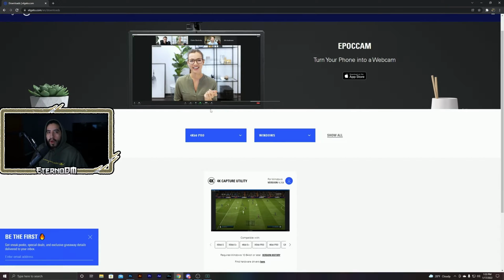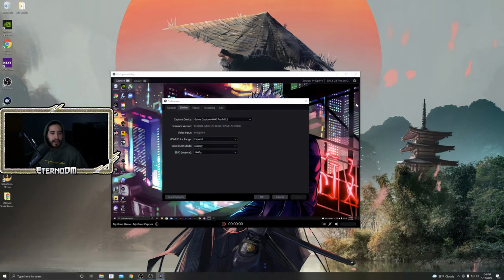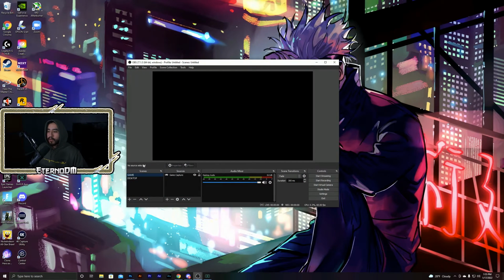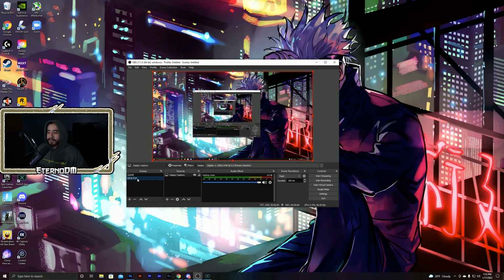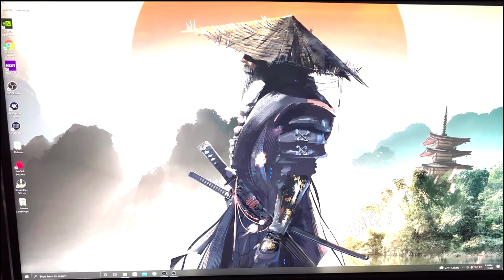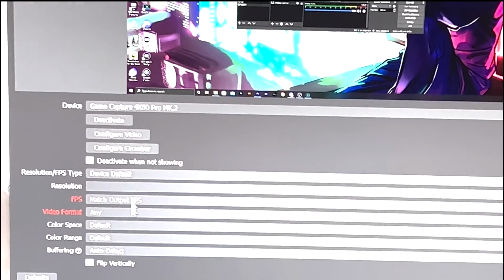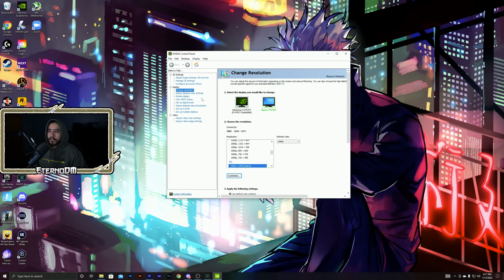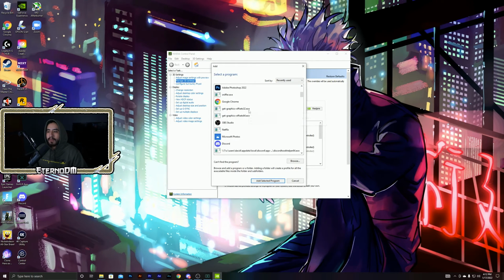🔥BEST SETTINGS FOR A DUAL PC SETUP! (Elagto 4K60 Pro/HD60 S Plus)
Learn how to setup your dual PC and do so without having any screen tearing when streaming or recording your gameplay!

Hope you guys enjoy and if you do it will mean the world to me if you drop a sub and a like, as well as sharing this video to friends.

Thank you Amigos!